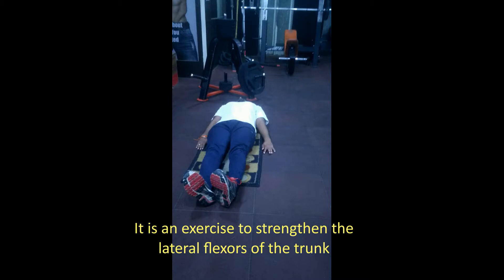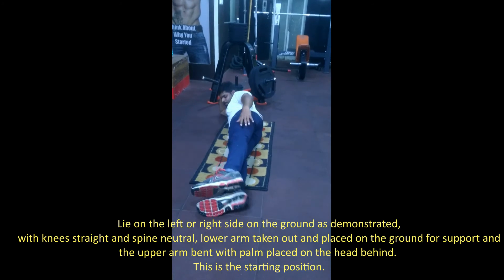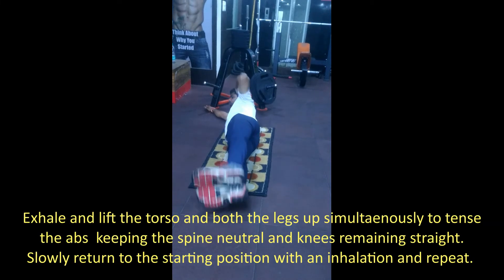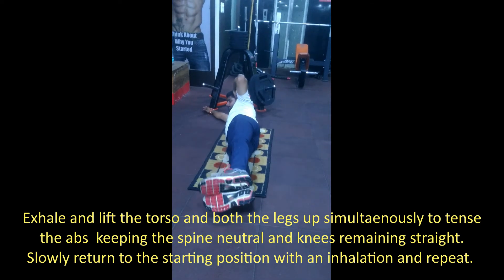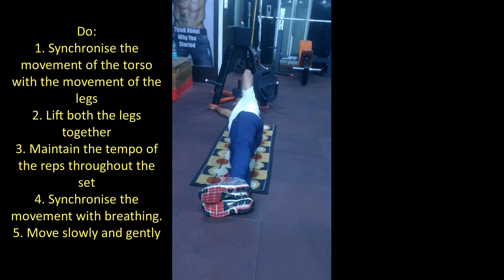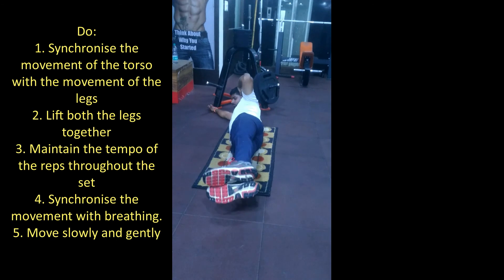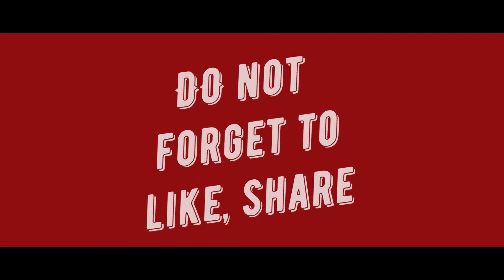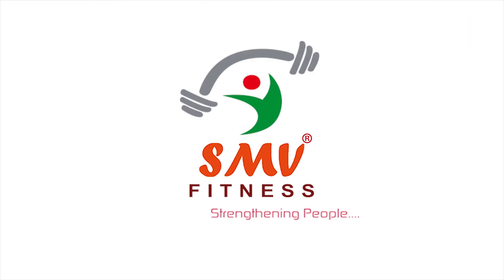Lying lateral Flexion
It is an exercise to strengthen the lateral flexors of the trunk.